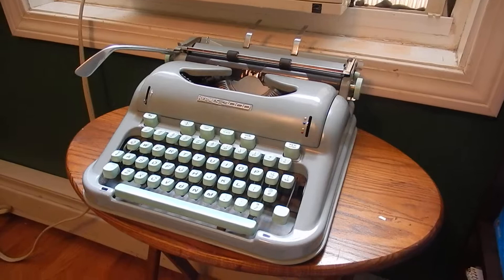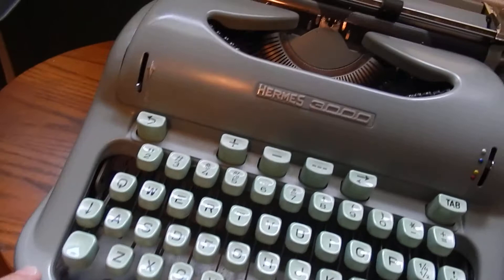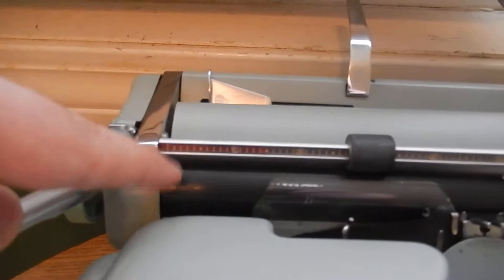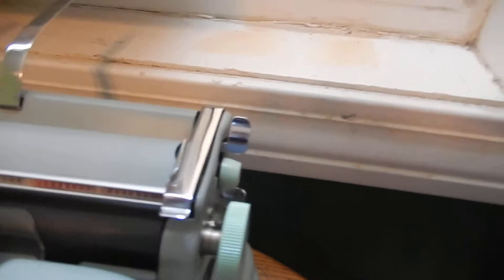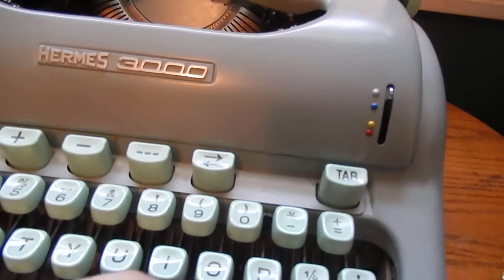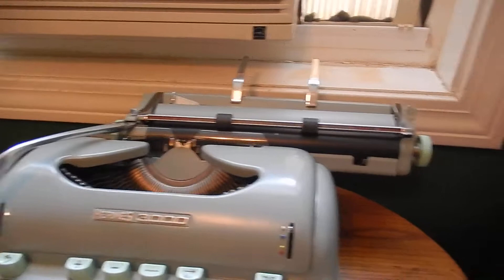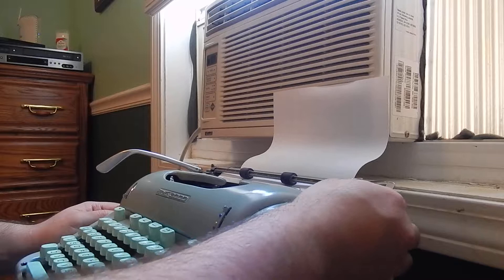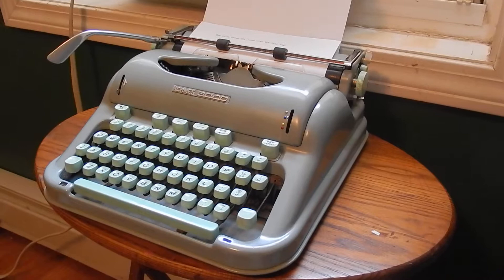1964 Hermes 3000 typewriter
The well known Hermes 3000. I very competent typewriter. Not my absolute favorite, but a good machine overall! Enjoy!